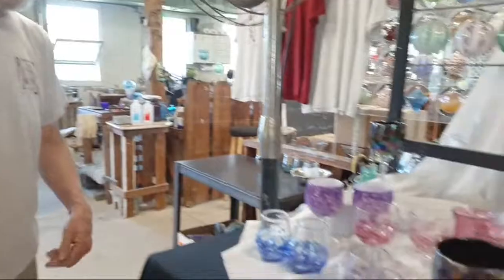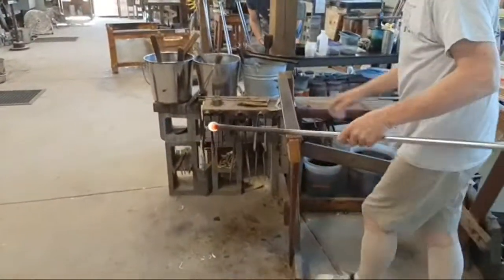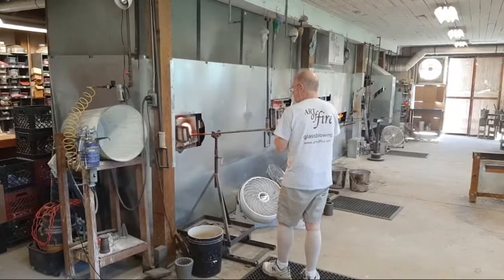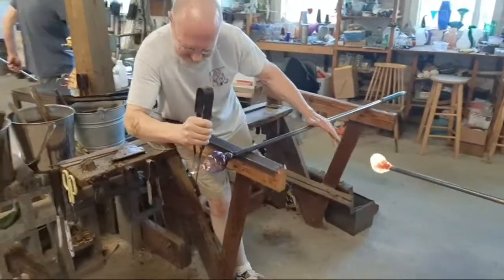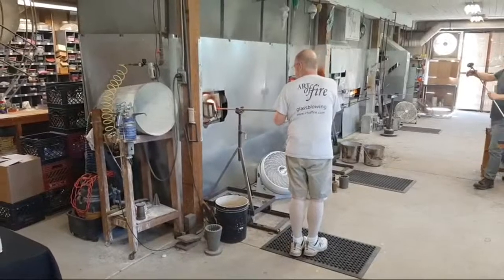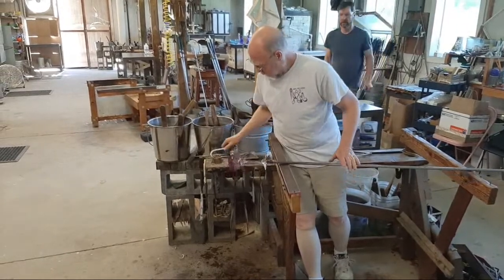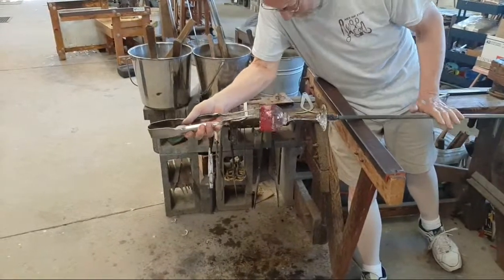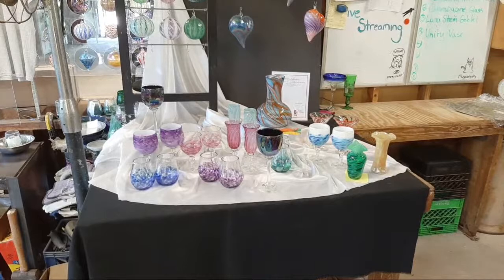LIVE-Glassblowing at Art Of Fire! Long Stem Goblet